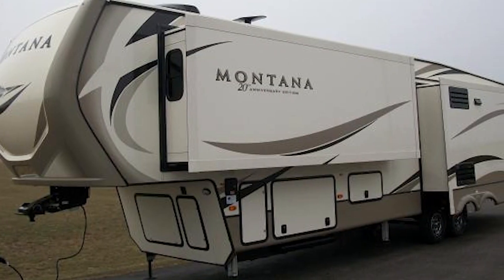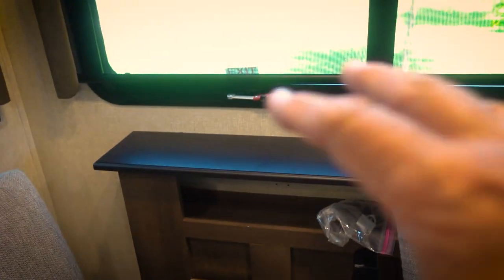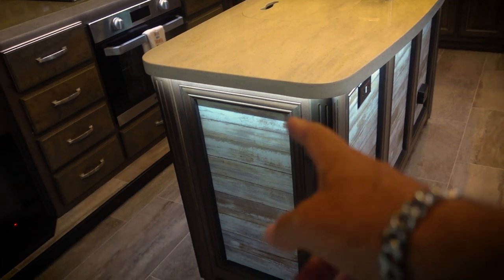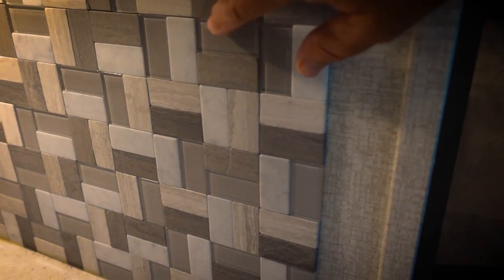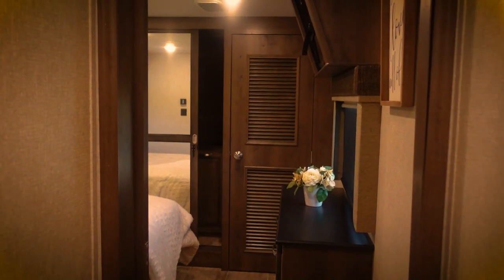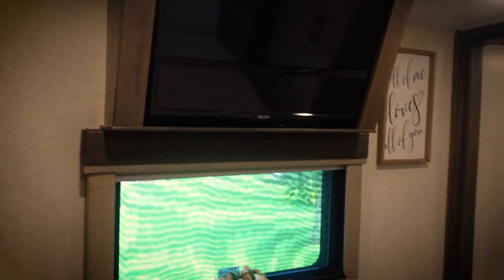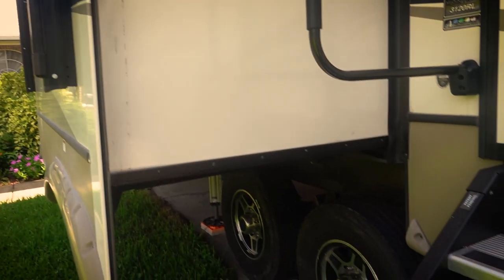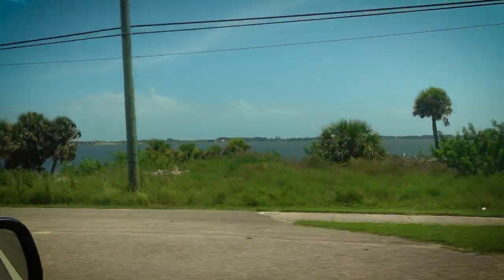Checking Out This 5th Wheel, 2019 Montana $49K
One of our viewers, Howard, contacted me by email. He's up in Michigan and is interested in an RV near me, asked if I could check it out. I met up with the seller who also happens to be a viewer! Will we have a sale? 2019 Keystone Montana walk through.

I'm Bobby Gene, retired young to be caregiver for my wife, but after losing her to brain cancer I set out on motorcycle for three years to seek healing. To close the book on that final chapter, I sold our home and moved into my RV, 'The Independence'.  Together we traveled as far as possible for 3 years, hoping to inspire others who have suffered a loss, while discovering new destinations, new challenges, and amazing people.
Today I have a home base oceanside on the East coast of Florida. I travel, I cook, I DIY, I review, I live and I share the experiences!

Equipment:
Video Editor: Premier Pro and After Effects

MY GEAR!
(Best camera) Sony ZV1 Kit
(Best Lens) Sigma EF-M 16mm
Neewer Video Light Set
Rode Go Wireless Microphone System
Canon G7 X MkII
Zhiyun Crane- M2 3 Axis Gimbal
Insta360 One X Camera
DJI Mavic Pro Quadcopter
DJI Mavic 'Air' Quadcopter
GoPro Hero8 Black Action Camera
Canon EOS M50 Mirrorless Camera Kit
Canon EOS M50 Creator Kit Bundle
Elgato Key Light

FEATURED:
LionLadder 12' Telescoping
Ninja Foodi Grill and Air Fryer
AKASO DL-12 Mirror Camera
AKASO Trace 1 Dash Camera
Sunglife Solar Crank NOAA weather Emergency Radio
Ooni 3 Outdoor Portable Pizza Oven
3M Labs Vinyl Repair Kit

BETTER RV!

Protection:

RV Wheel Covers Kohree Heavy Duty
Tentpro Awning Sun Shade Extension
Premium Slide out Seal Conditioner
Shield One Advanced Ceramic Spray Polish
hOmelabs 4500 sq.ft. Dehumidifier
TireMinder Tire Pressure Monitor Sys.
Top Post Battery Disconnect

A Better Ride:

SumoSprings Rear for Ford F-53 Chassis
Monroe Gas-Magnum RV Steering Damper
F-53 Chassis Anti-Sway Bar

Maintenence and Repair:

Squeeek No More Kit, Squeek Eliminator
3M Labs Vinyl Repair Kit
Fini AirBoss Compressor 1.2 gal.
Cummins Onan 5500 Gen Fuel Filter
Cummins Onan 5500 Fuel Pump
Flow-Rite Battery Watering Sys.
12.5 FT Aluminum Telescopic Ladder
Dicor Self Leveling Lap Sealant
Carbyne Pro Mini Grease Gun

Clean:

Invisible Glass Premium Glass Cleaner
Thetford Bug and Black Streak Remover

Caught in A Freeze:

Camco 25' Heated Drinking Hose
Lasko Ceramic Space Saver Heater

Settin up!:

Camco Heavy Duty Leveling Blocks
Camco 20'RhinoFLEX Sewer Hose
15 FT Sidewinder Sewer Hose Ladder
Outdoor Patio Mat 9'X12'
Solo Stove Bonfire Firepit
RV Blue LED Exterior Lights
Zero Gravity Chair 2 pack
Aluminum Folding Table
TABOR Folding Saw

Get Connected!

WiFi Range Extender
weBoost Cell Phone Signal Booster